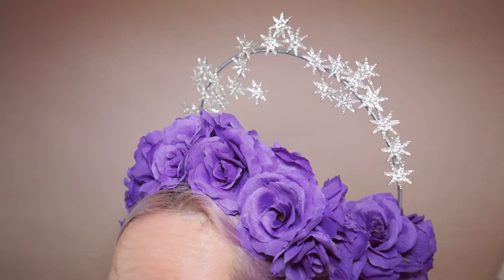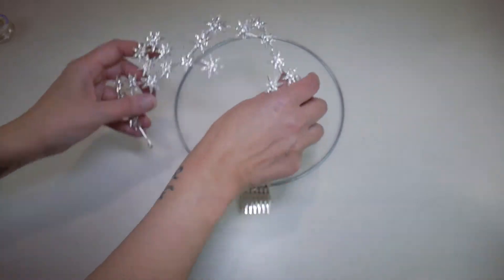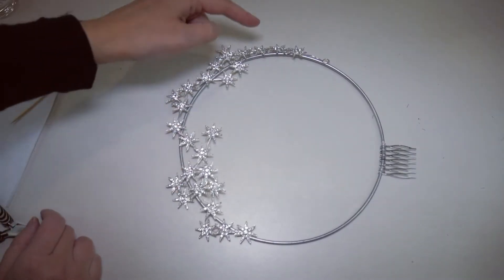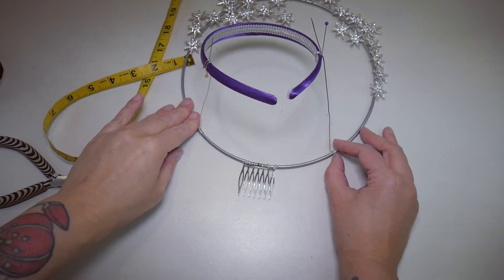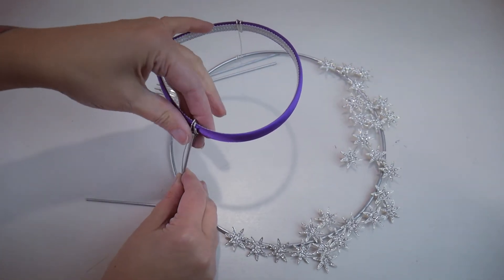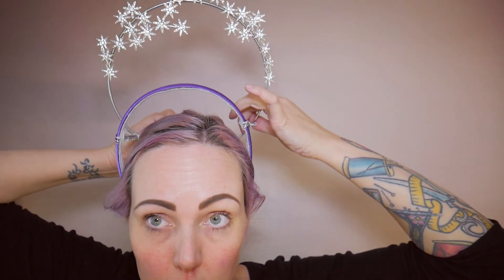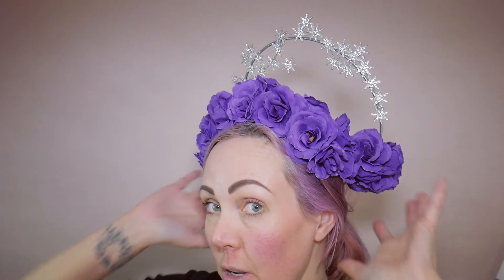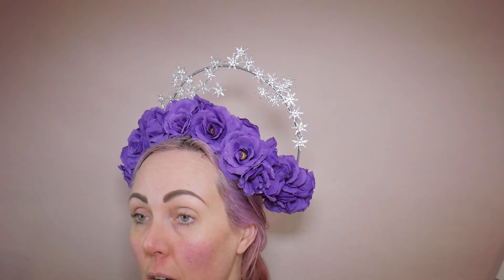DIY Halo Headpiece Tutorial | Rockstars and Royalty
In this video I show you how I made this silver star and purple rose halo headpiece.

Vicky xo